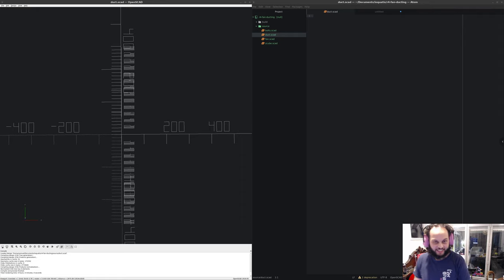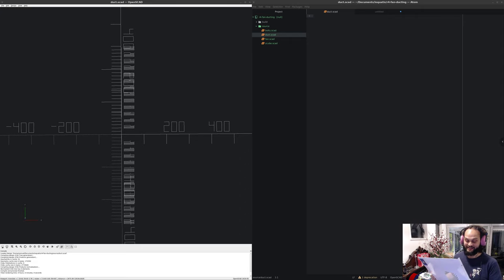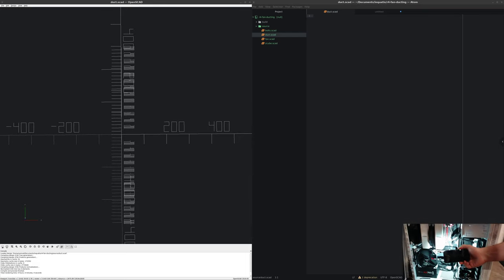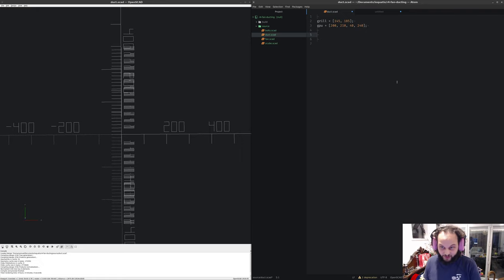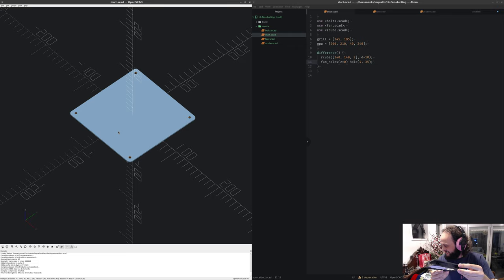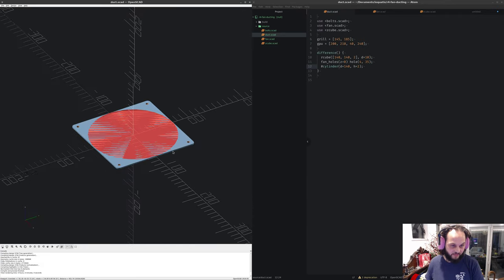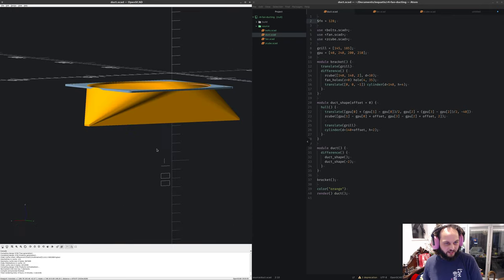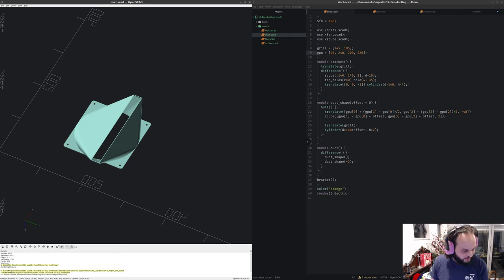Case Fan Ducting with OpenSCAD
Native resolution is 4K. Here is a link to the repository